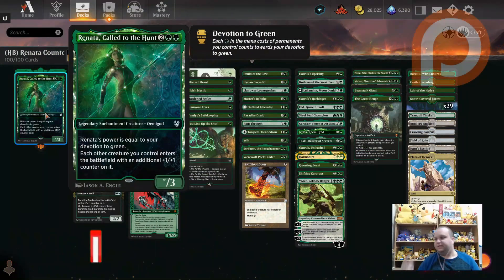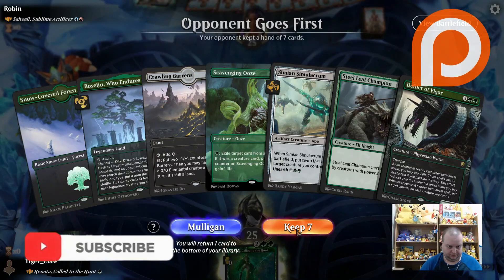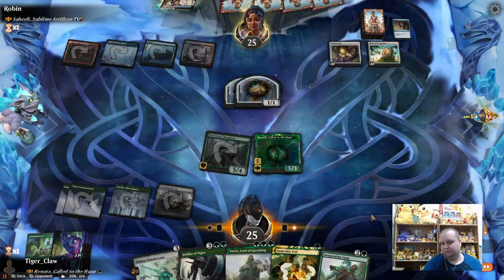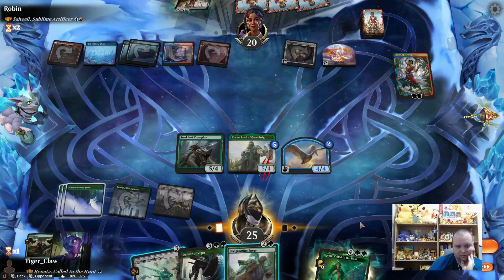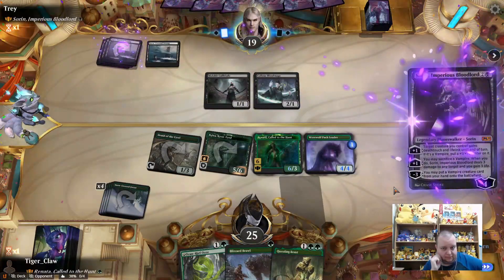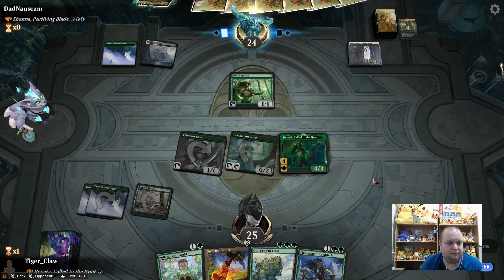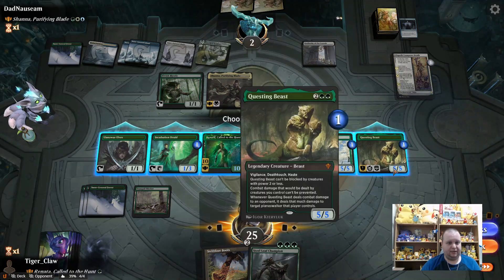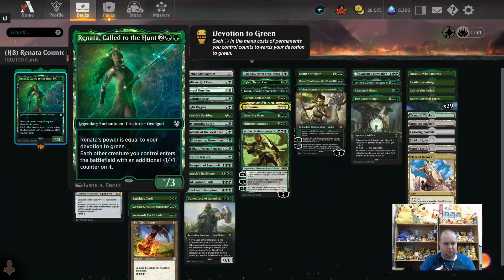Playing ALL Legendaries Historic Brawl #19 | Renata, Called to the Hunt Mono Green Couinters | MTGA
Come join in the converstation in my discord!

Come catch me on twitch!

The 19th video in my series "Playing ALL legendaries in Historic Brawl"! Renata, Called to the Hunt was the nineteenth card randomly picked for this series! I hope you enjoy this Mono-Green Counters Matter MTG Arena deck tech and gameplay session!

00:00 Deck Tech
03:21 - Game 1 - Saheeli, Sublime Artificer (Izzet Artifacts)
07:42 - Game 2 - Sorin, Imperious Bloodlord (Mono-Black Vampires)
10:38 - Game 3 - Shana, Purifying Blade (Bant Lifegain)
15:27 - Post Games Wrap-Up
17:45 - Ramdomized Legendary!

Take care :)

“Playing ALL Legendaries Historic Brawl #19 | Renata, Called to the Hunt Mono Green Couinters | MTGA is unofficial Fan Content permitted under the Fan Content Policy. Not approved/endorsed by Wizards. Portions of the materials used are property of Wizards of the Coast. ©Wizards of the Coast LLC.”